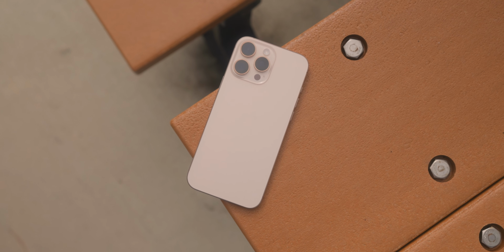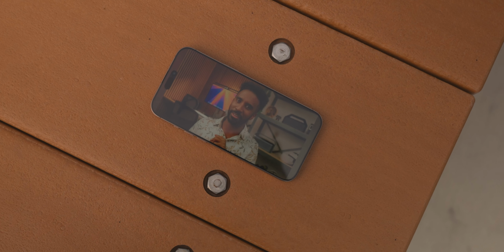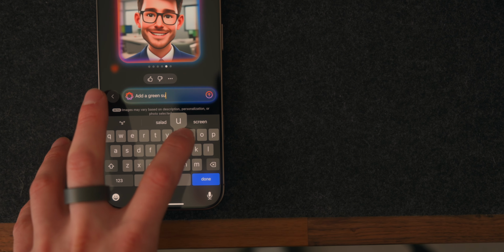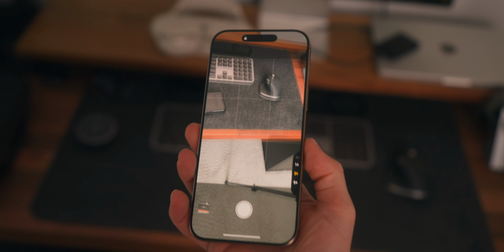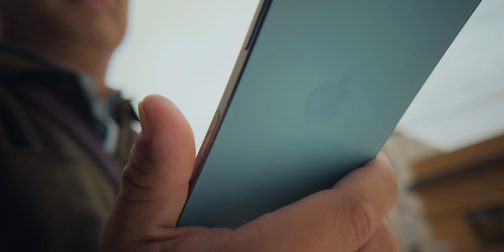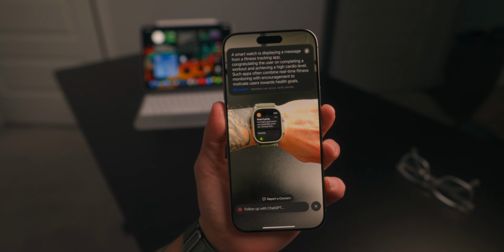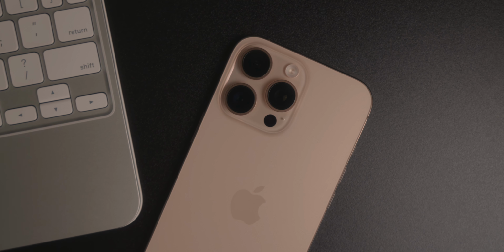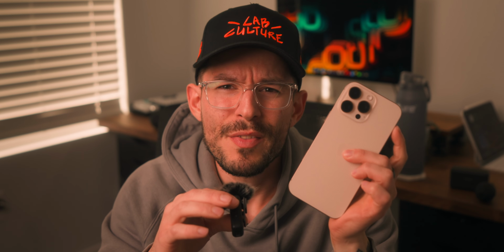iPhone 16 Pro Max Review - Not Exactly As I Expected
In this video, I talk about my review of the iPhone 16 Pro Max. But the question is, is it worth the upgrade? I discuss everything from the camera performance, battery life, Apple Intelligence, and all the new features during my experience for the last month. Hopefully, this video helps you determine if this iPhone is right for you and if you should upgrade from your current device.

💥 Featured Cases
Apple Silicon Case

💥Desk Items
Karlby Counter Top
Alex Drawers
DELTAHUB Desk Mat
MX Keys
MX Master 3S
M3 Max MacBook Pro
Apple Studio Display
Nordic Monitor Riser
BenQ Screen Bar Halo
Screen Bar Alternative
X33 Pro Max by KUXIU
Magic Mouse
Samsung T7 2Tb SSD
Anker Prime Power Bank
M4 iPad Pro Magic Keyboard
Apple Pencil Pro